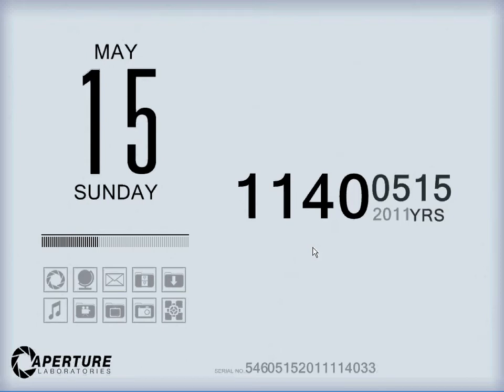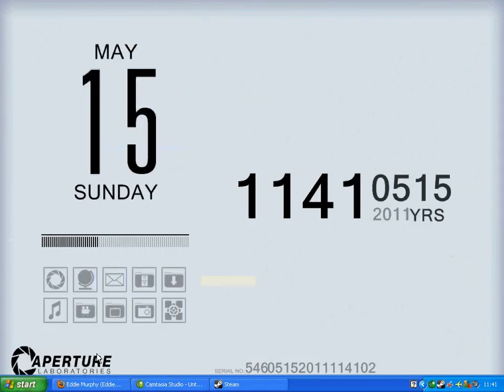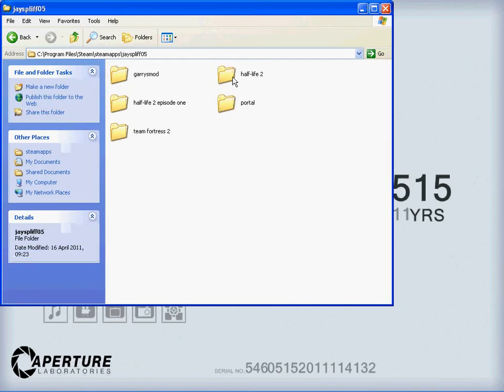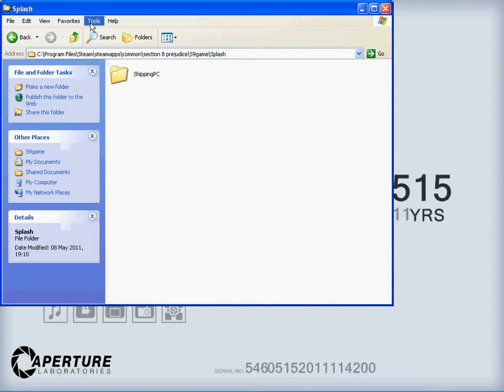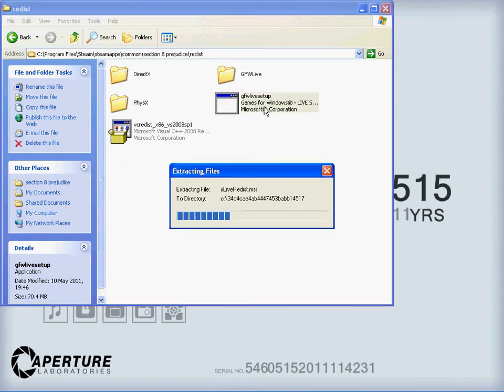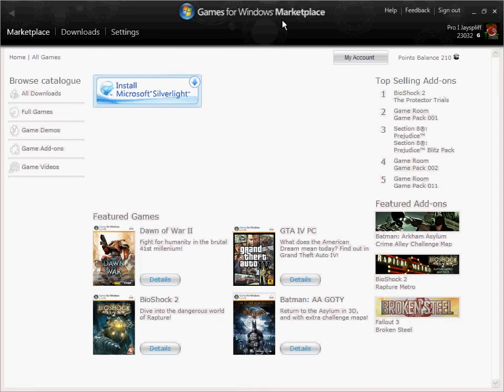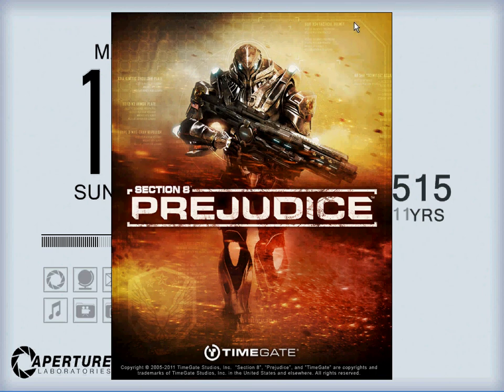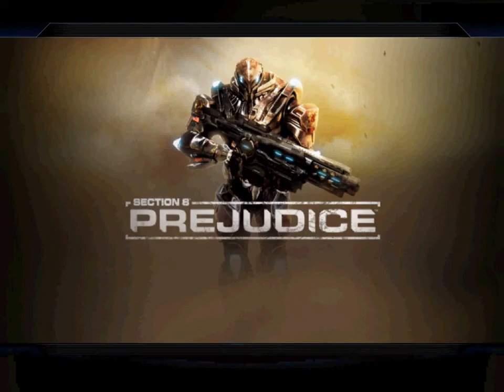Steam not starting section 8 : pejudice fix !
Basically I had the problem of steam not starting section 8 prejudice and tried everything to fix it. then realised I just needed games for windows live installed which can be found in

C - All programs - Steam - steam apps - common - Section 8 prejudice - redist

its an exe file that will install games for windows live..

If this helped thumbs up and sub !!!